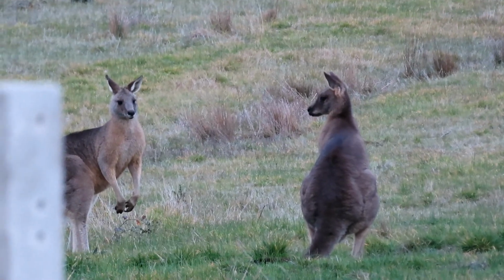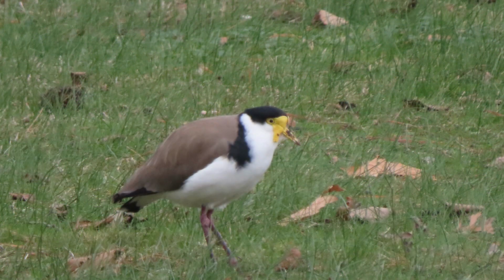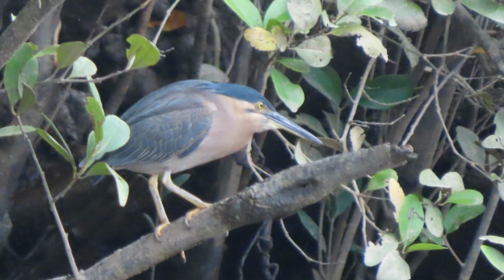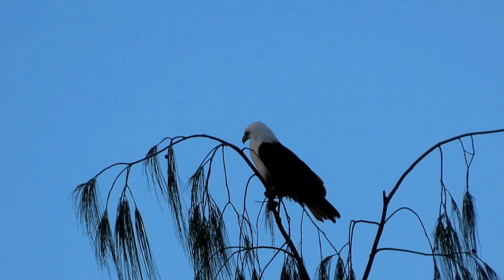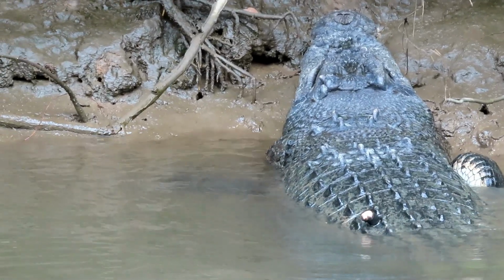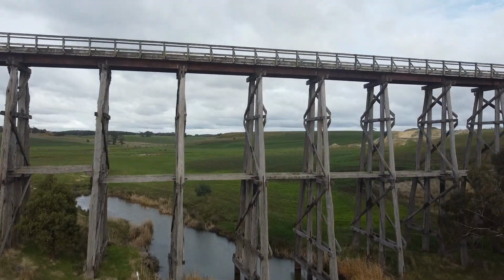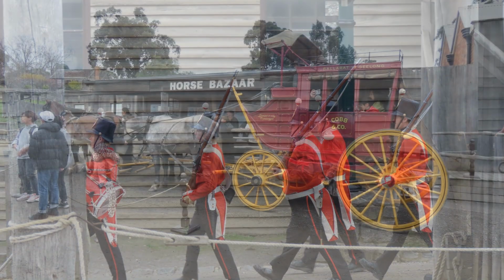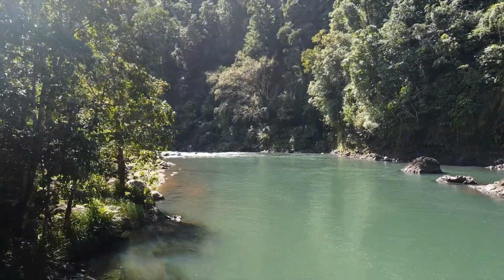Who knew? A Taste of OZ (Australia)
This week I've put together some of the amazing scenes we have seen so far in beautiful Australia. We had Australia on our radar but no as soon as now but sometimes its ok to change your plans and are we glad we did. the wildlife here is amazing. 40% of the birdlife you won't see anywhere else in the world. The people are friendly and we are honestly thinking this could be our favourite country yet. We hope you enjoy this small sample of what we have seen and you consider exploring this amazing country one day. Don't believe the hype that everything will sting you , eat you kill you. it is pretty safe.
Australia vanlife tournewzealand adventures join youtubvlogger Furbabies dogs you for following us on our journeys.
So, sit back and enjoy our mad selves 😀
We hope you enjoy the vlog

Willow and Kevin 🤗

Firstly thank you to all the subscribers and to the new ones Hi we appreciate all those who hit that important button and a big hello to our friends across the world wherever you are. 😚
We love the life we live and are chuffed to have such a lovely community watching our tales and hope we inspire you to follow your dreams.
if you would like to journey with us in real time.
Thanks guys for your support, if you want to buy us a 'Coffee' so we can continue to bring you content
If you are wondering about our music and where we source it?
There is a free trial period and when you sign up it can work out at less than a tenner a month for as much music and sound effects as you like, all copyright free.
Any comments, suggestions or places you would like to see? We would love to hear from you
All the above links can be found on the About tab on the Home Page
Willow and Kevin have lived full time in their van/motorhome for 26 months and have travelled 20 thousand miles so far. They want to see as much of the world as possible and discover where they might eventually settle. They're from South London, are down to earth and just slightly nutty.. well Willow more so.